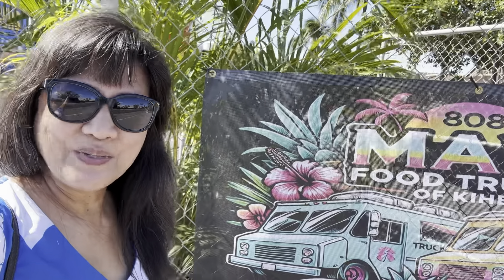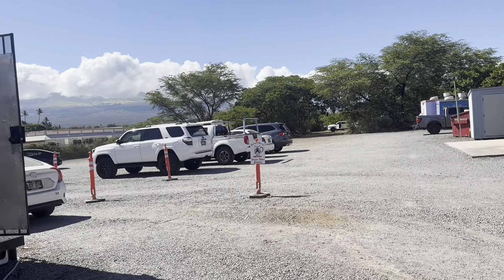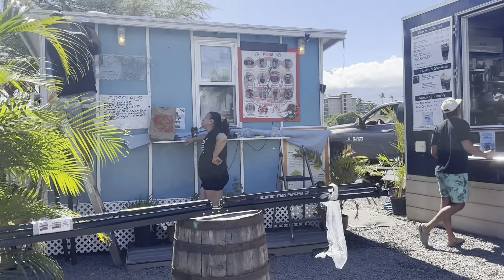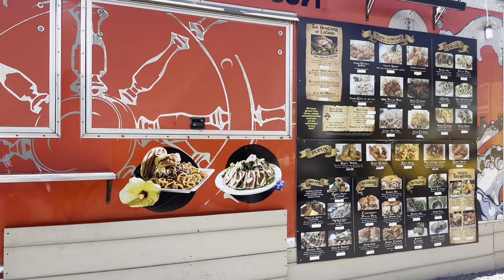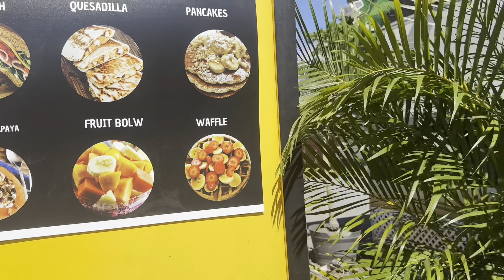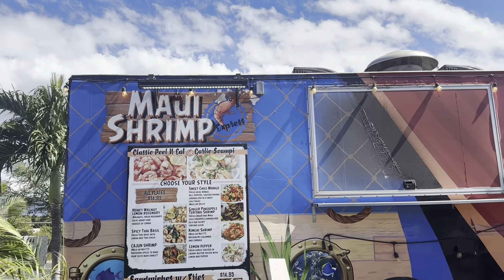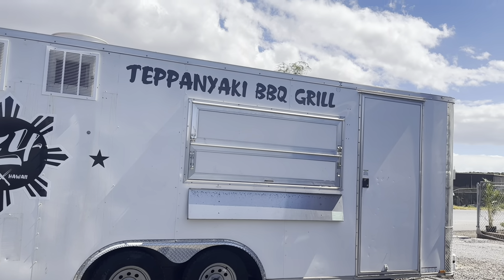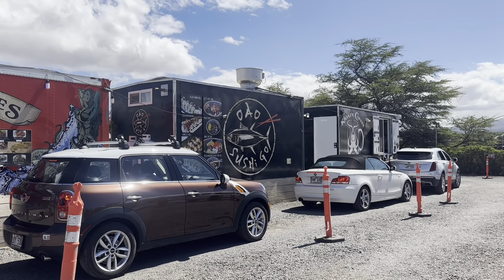Where to Eat on Maui Series: Maui Foodtrucks of Kihei - behind Azeka’s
Continuing with our series on Where to eat on Maui, this time we are visiting the Maui Foodtruck Pod in Kihei behind Azeka’s